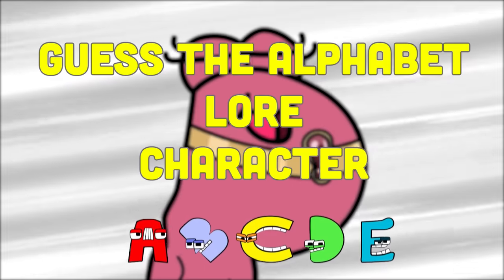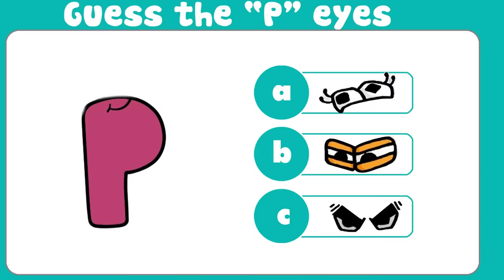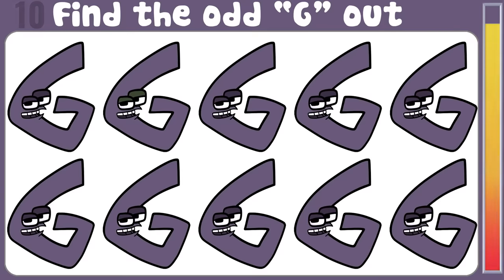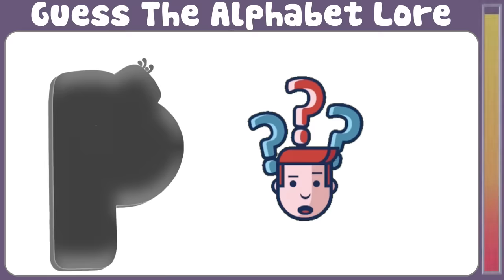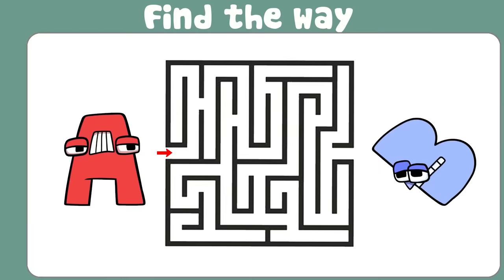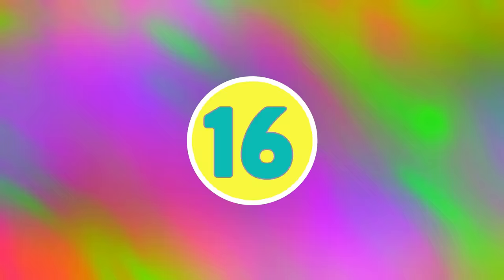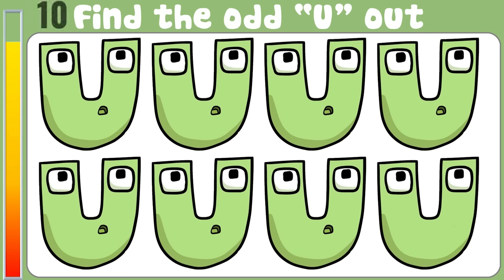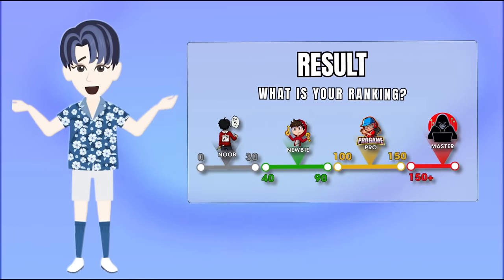Guess The Alphabet Lore Character | Alphabet Lore Roblox Quiz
Do you know the alphabet lore character for each letter of the alphabet? Test your knowledge in this fun Roblox quiz! Can you guess the letter for each character? This Alphabet Lore quiz is a fun way to learn the alphabet and have some fun while you're at it! It's a great learning tool for children and adults, and is sure to keep you entertained for hours on end! Play this fun Roblox quiz now and see if you can guess the letter for each character!